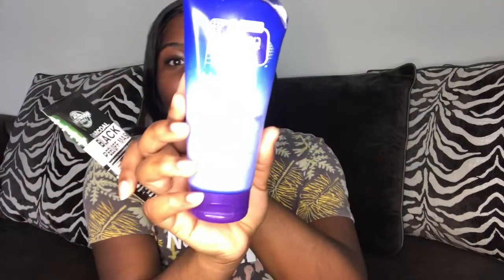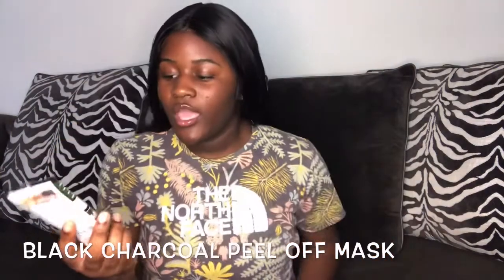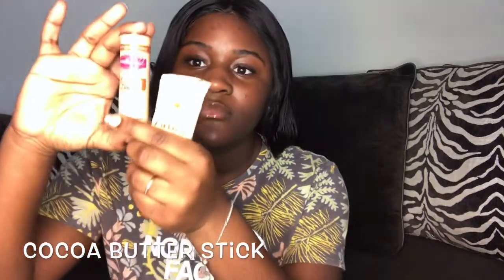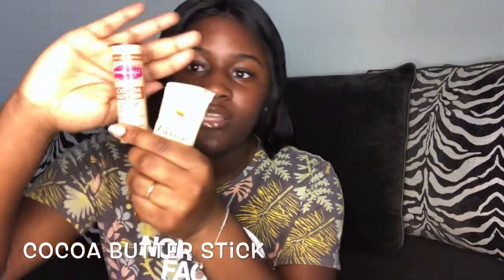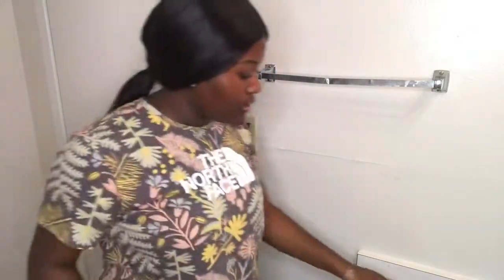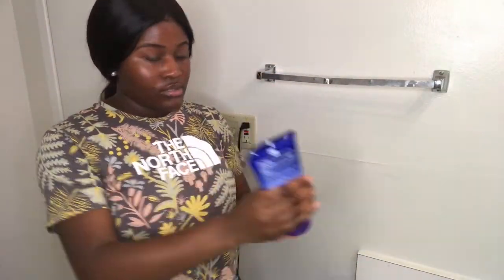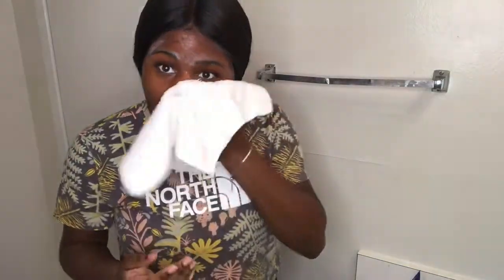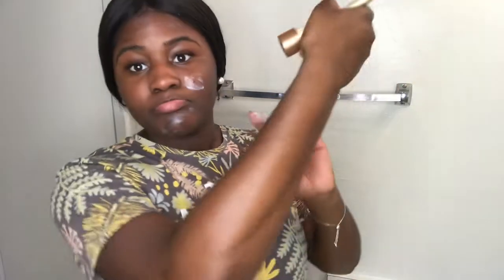My Skin Care Routine| How-to | Tutorial ||| Dez’tine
Hope this help some of you guys!!! Make sure to comment what other videos you guys would like to see from me. Next video coming Wednesday!
Also SHARE SHARE SHARE‼️
Products Used:
• Clean & Clear Face Wash
Another one I use:
• Hollywood Style Black Charcoal Peel of Mask
• Cocoa Butter Stick
• AMBI Cream
*** ALL of these products are available at your nearby Walmart, Walgreens, Target and more!!!***